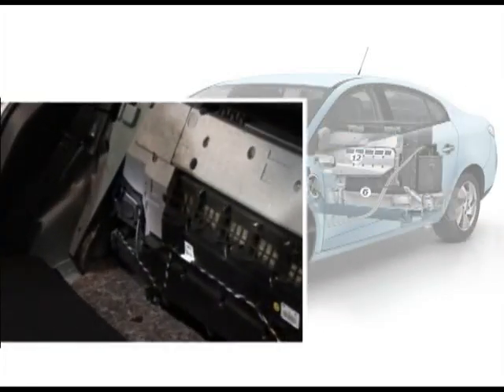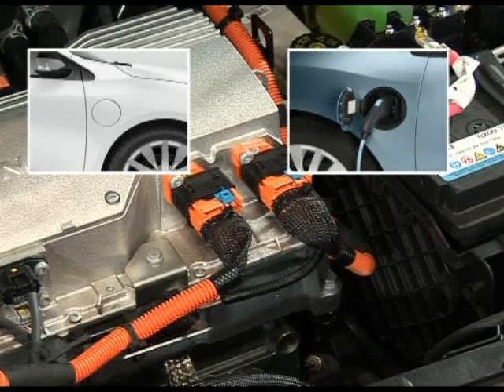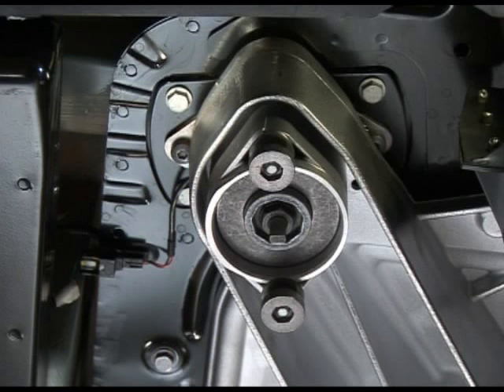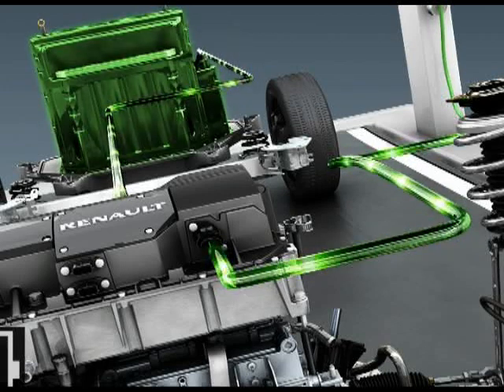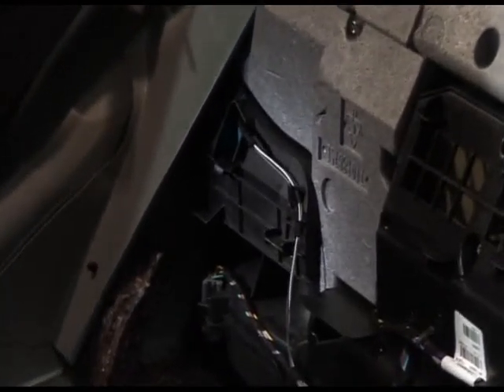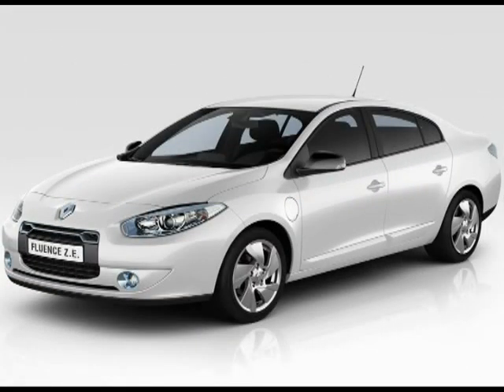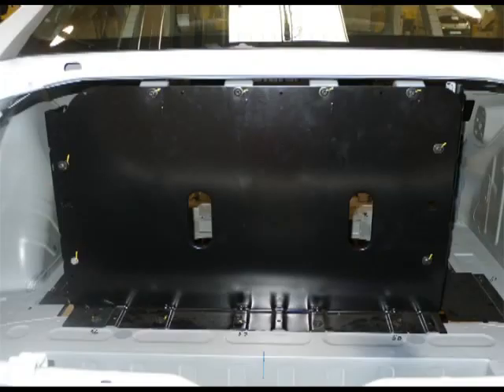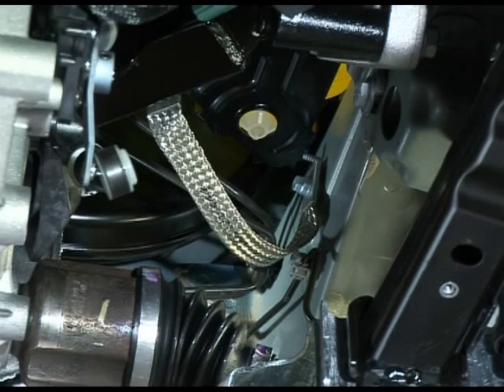Renault Fluence Z.E. - Technical Features of Electric Vehicle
Renault Fluence Z.E. Technical Features Electric Fluence ZE